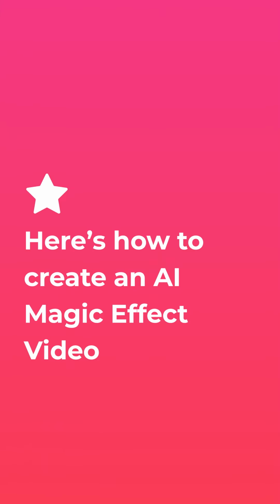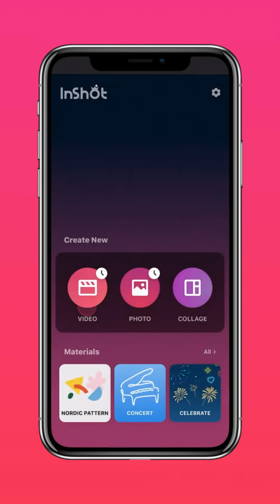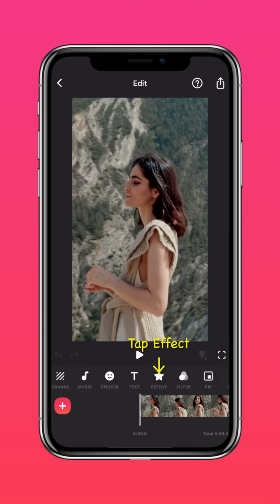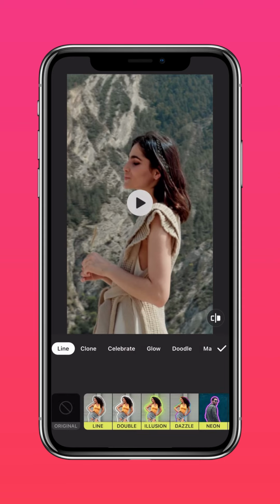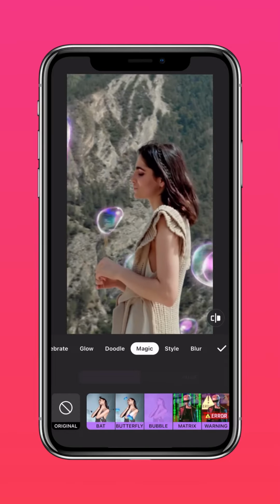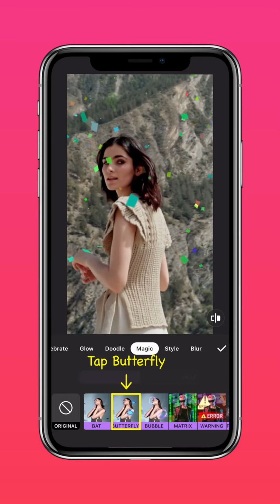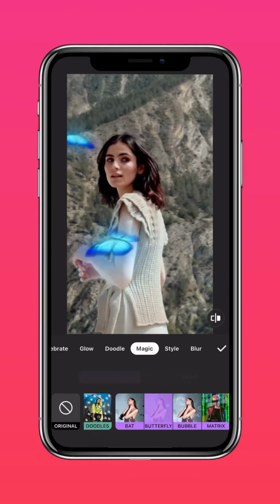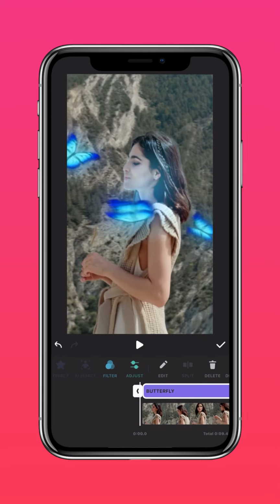🦋Create a Magic Butterfly Status Video with InShot's AI Effects✨(InShot Tutorial)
Watch as butterflies dance around the body, turning moments into enchanting masterpieces. ✨🌈